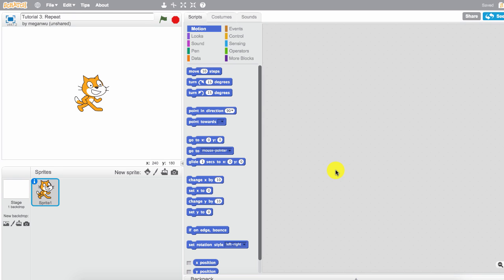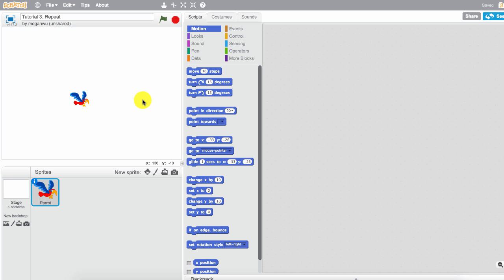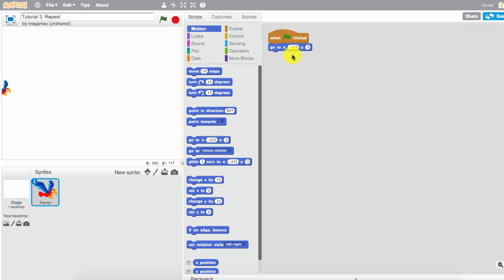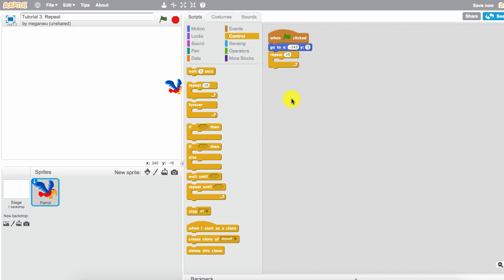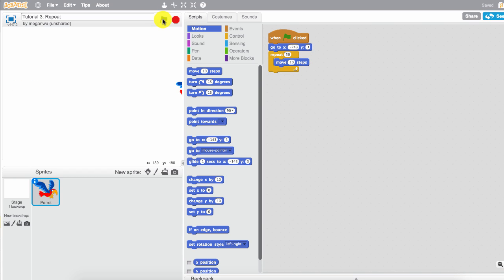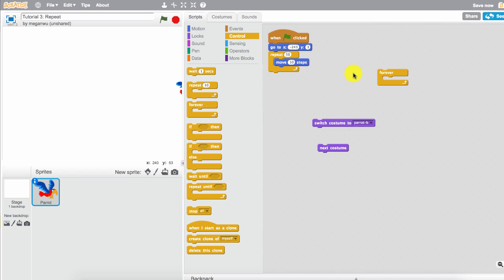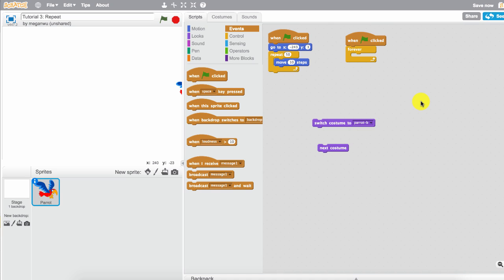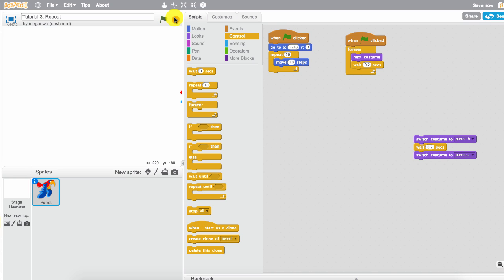MIT Scratch Tutorial #3: Repeat